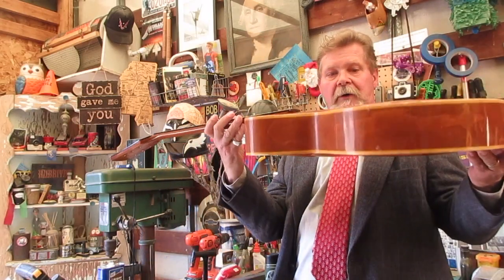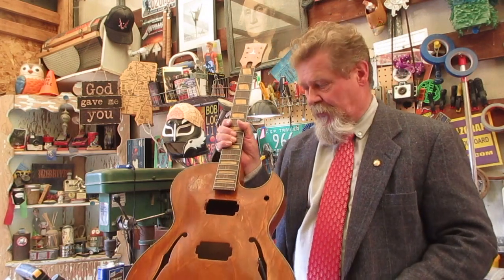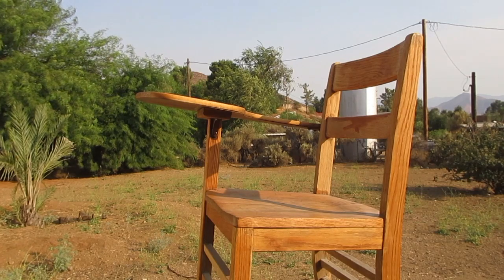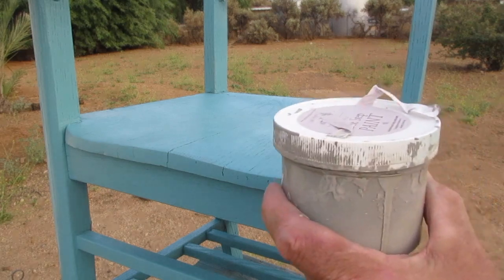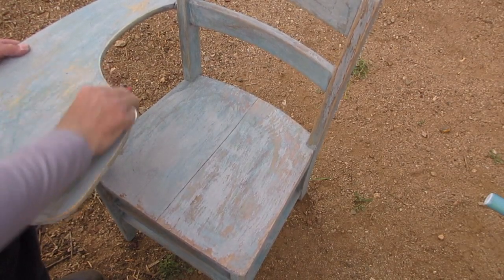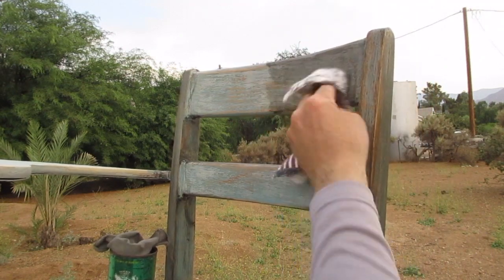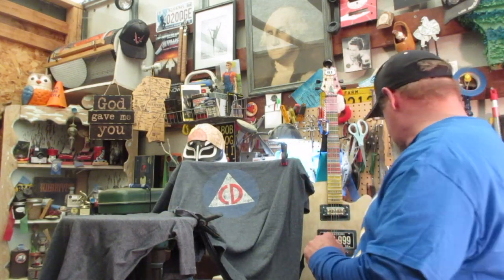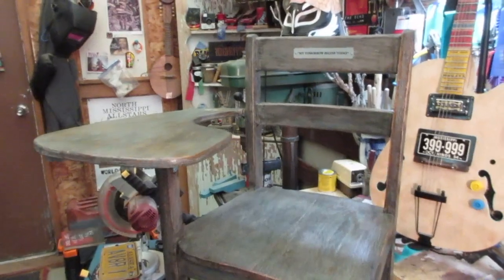Distance Learning Project: One Desk at a Time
Let's take a quick break from making junk guitars and focus on a project that will help a child cope with the pandemic related closure closure of public schools that makes his or her home the new " classroom".

Shout outs:

Tess Toledo-Principal Extraordinair

Meadowlark Elementary School-Greatest School in the Universe